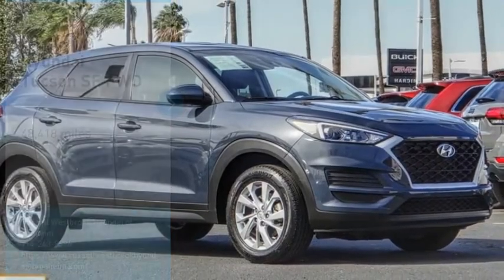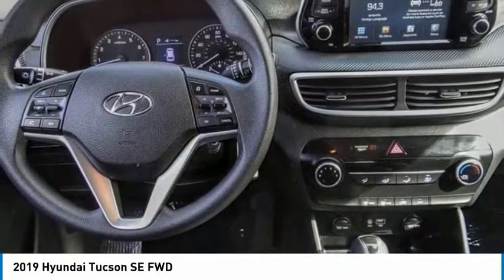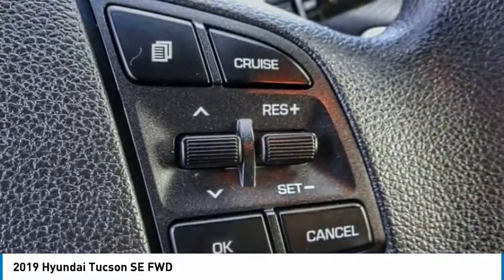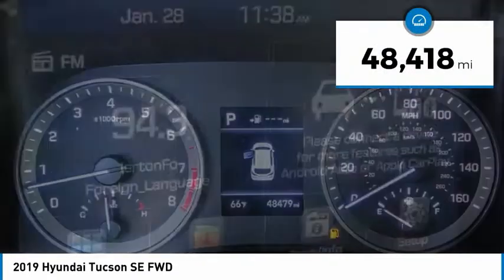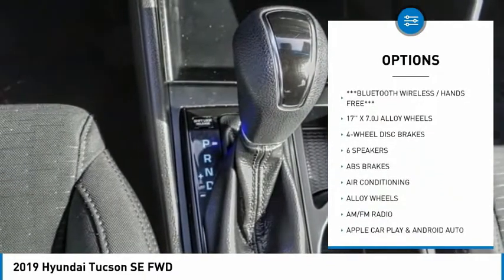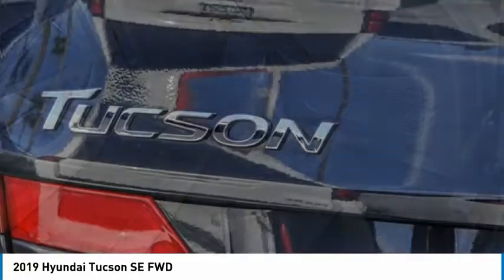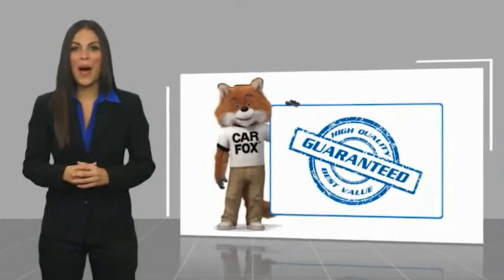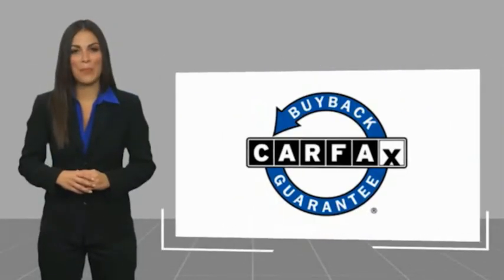2019 Hyundai Tucson TA10117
2019 Hyundai Tucson SE FWD

1271 S. Auto Center Dr.

2019 Hyundai Tucson Dusk Blue 6-Speed Automatic with Shiftronic I4 23/30 City/Highway MPG Clean CARFAX. Financing available on approved credit. Trade-ins accepted. Subject to prior sale. All Pricing and Advertised Prices for any/all vehicles offered for sale does not include dealer installed accessories which can be purchased for an additional cost. No sales to Dealers, Brokers or Exporters. For out of state purchase, customers must be present to purchase. If shipping is required, dealership must facilitate; no exceptions. Prices are plus government fees and taxes, any finance charges, $85 documentary fee, $29 electronic registration fee, any emission testing charge and $1.75 per new tire state tire fee. We make every effort to provide accurate information, but please verify before purchasing. Images, prices, and options shown, including vehicle color, trim, options, pricing and other specifications are subject to availability, incentive offerings, current pricing and credit worthiness. Images are for illustrative purposes only.